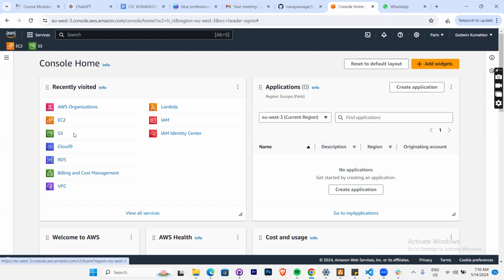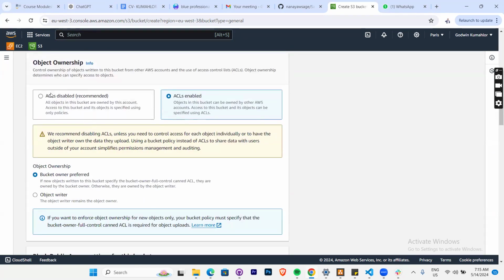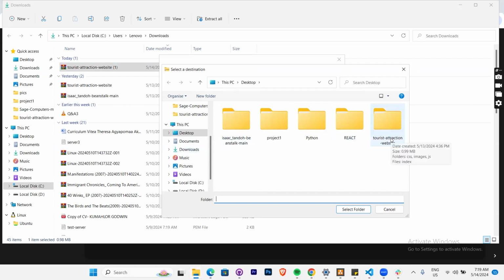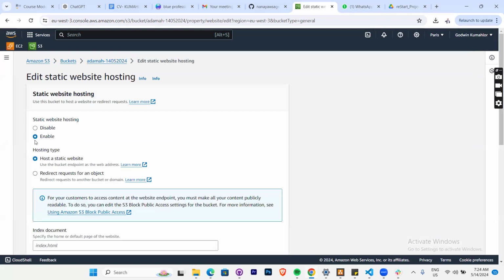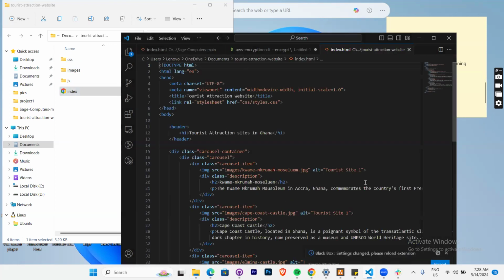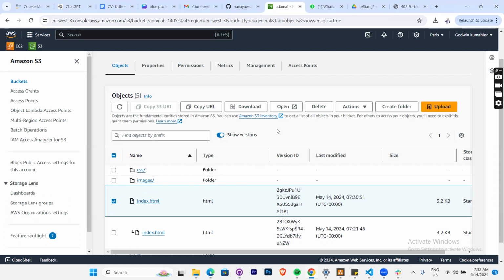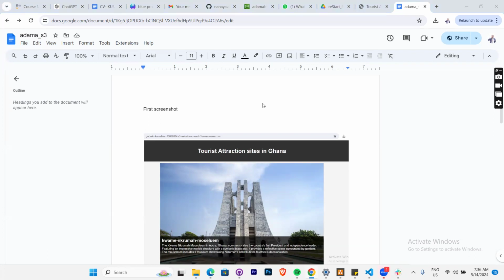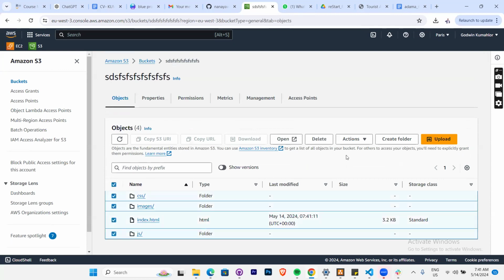CREATING AN AWS S3 BUCKET-Hosting a simple website on an AWS S3 bucket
A step by step guide on creating an S3 bucking and hosting a simple website on it.